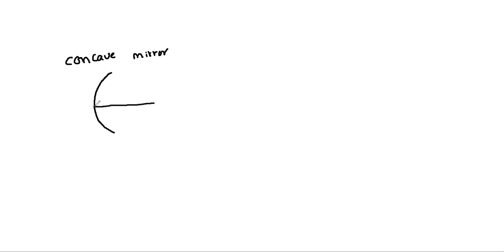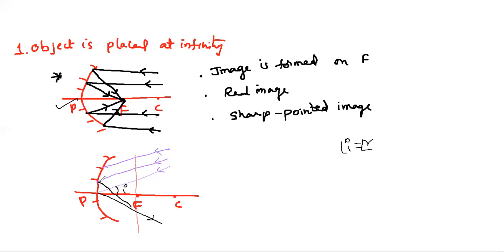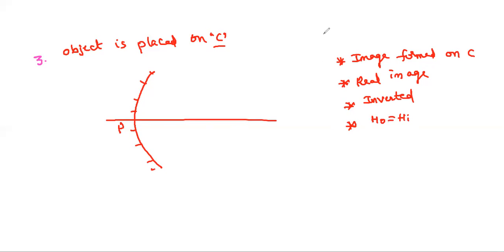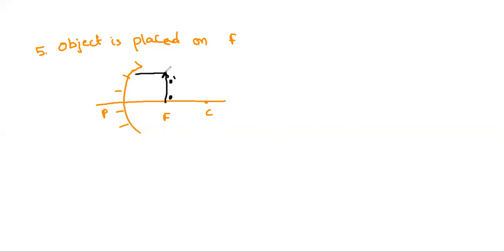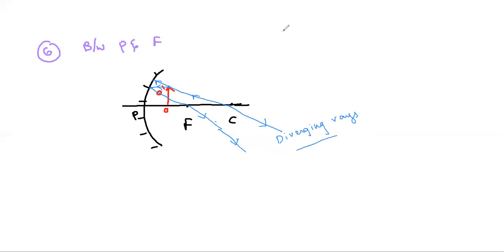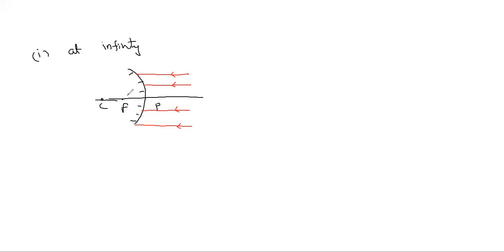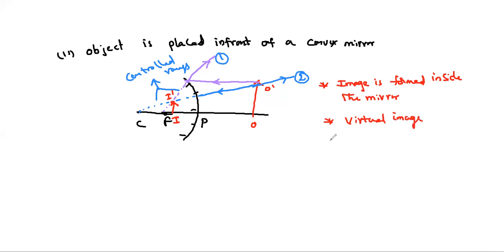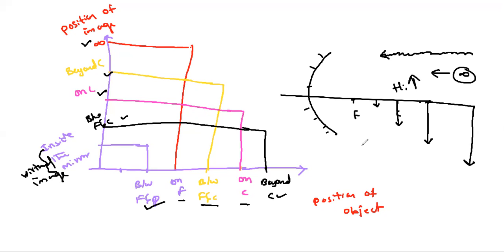Easy way to draw raydiagrams concave and convex